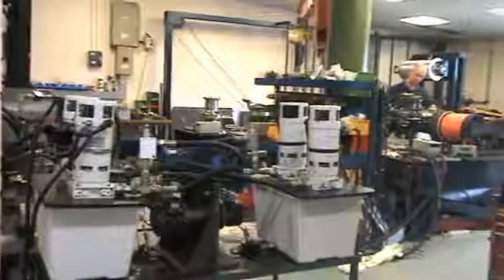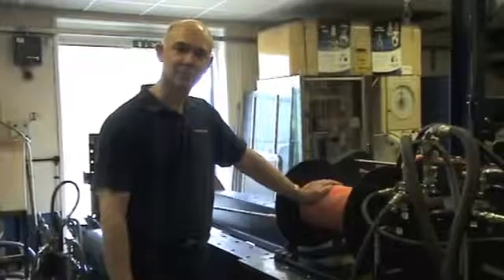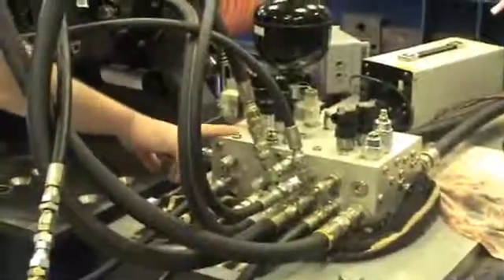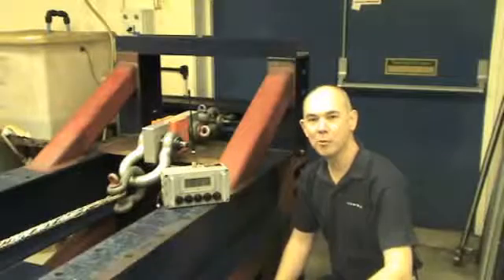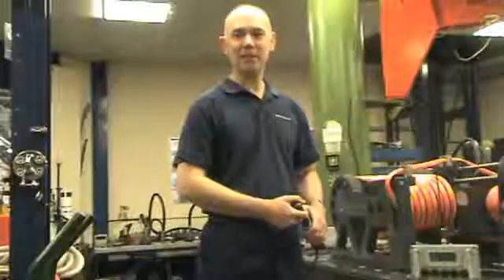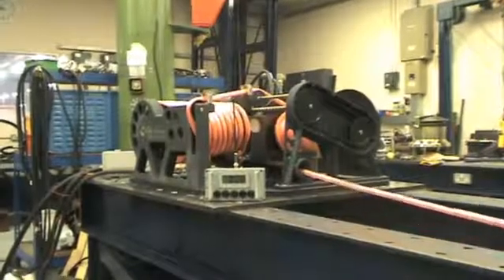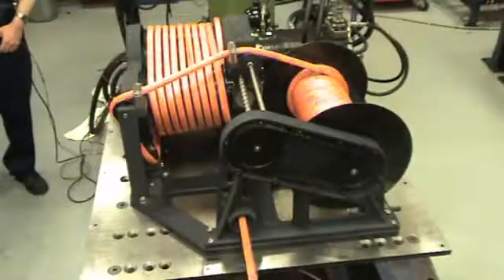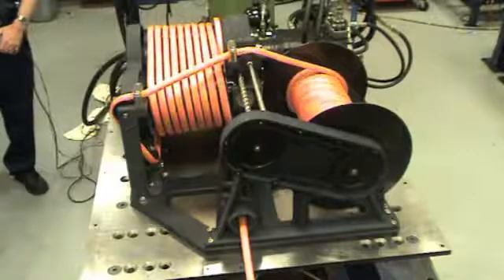Lewmar Captive Winch Testing-iboats.com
Lewmar winches are tested for strength.